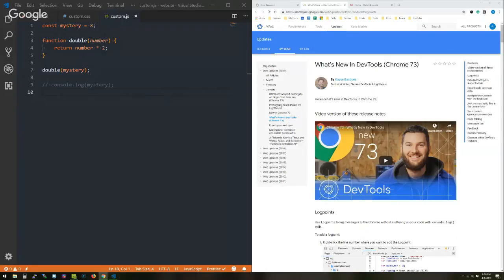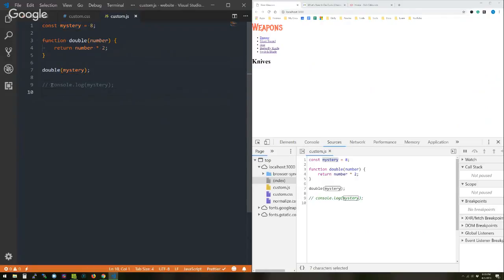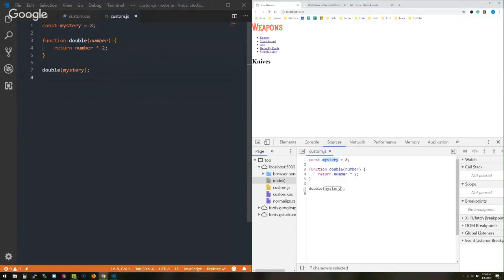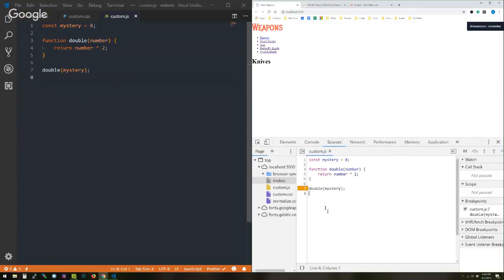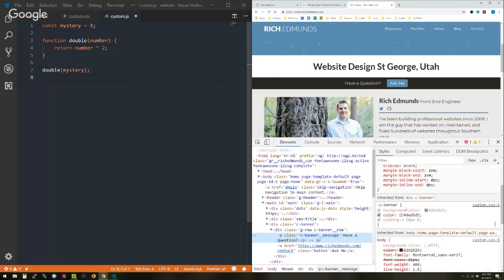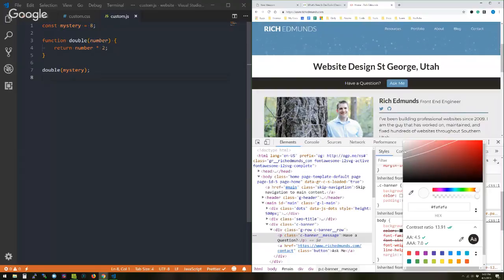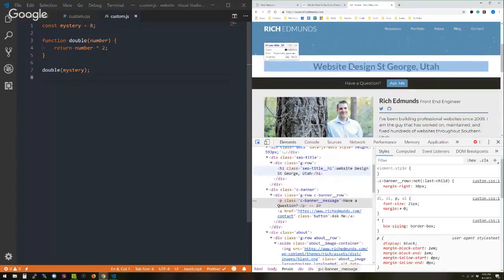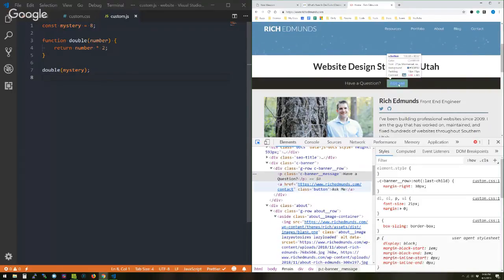Google Chrome v73 - Top 3 Favorite New Features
I'd like to share my top 3 favorite new features that the Google Chrome browser added.